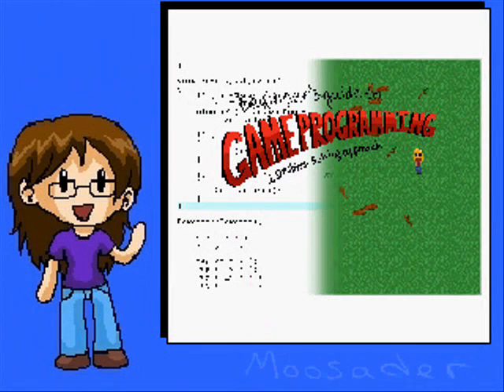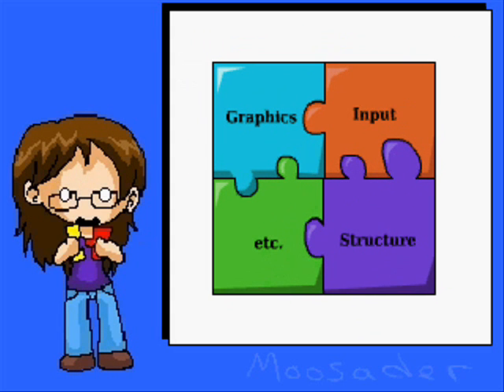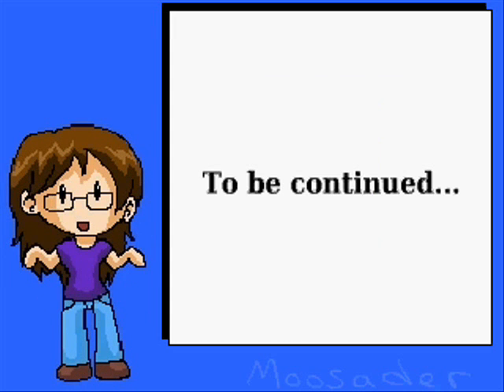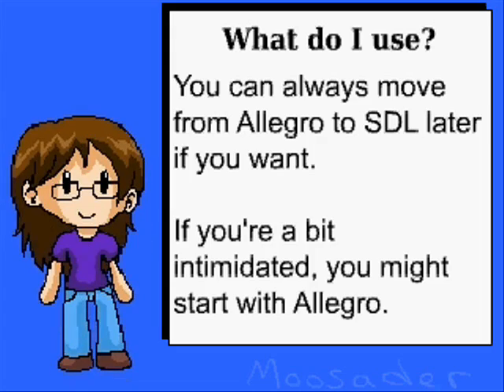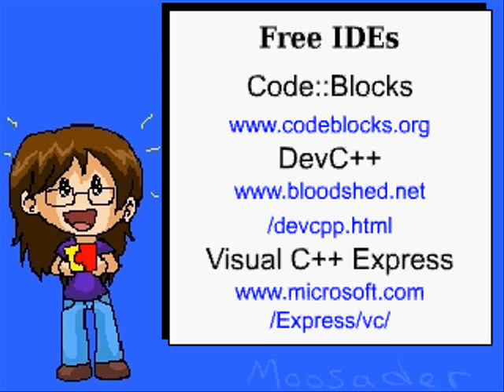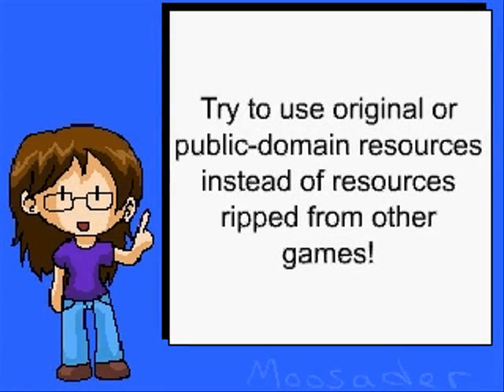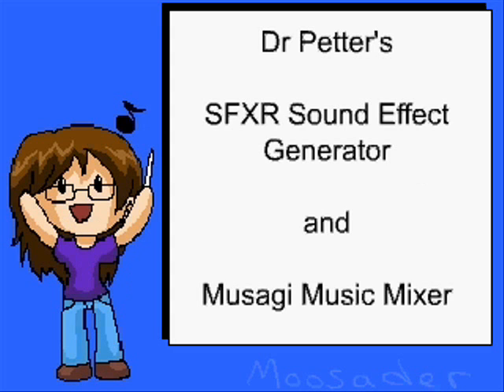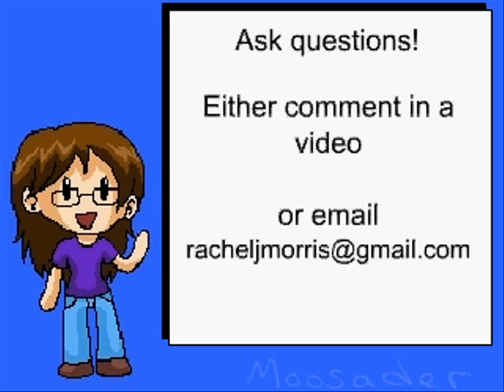Beginner's Guide to Game Programming Ep1 Part 1 Introduction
This video introduces what the tutorial is about, what we're making, and a brief summary of how to download the IDEs and libraries.